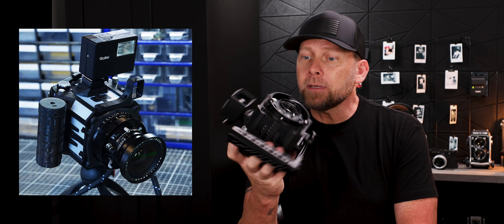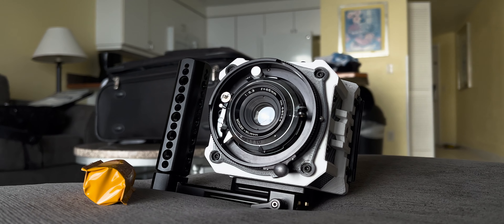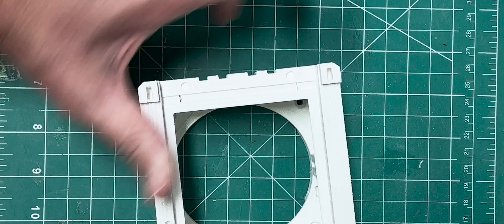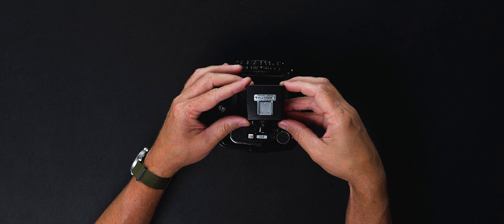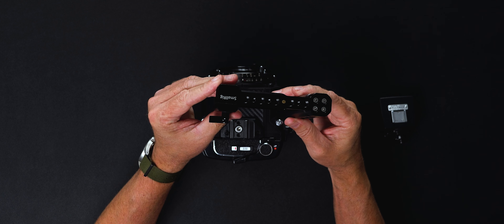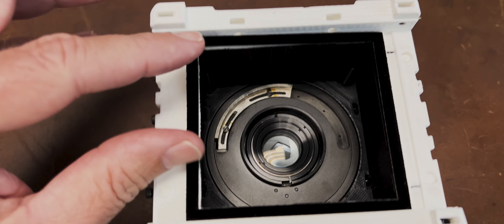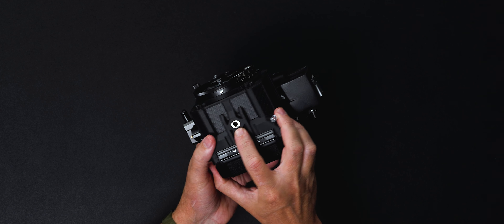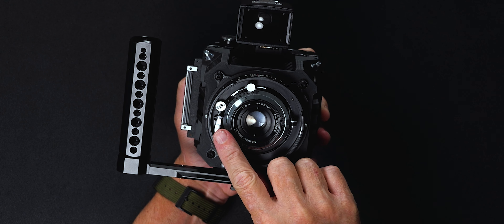I Built This CAMERA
I built this 3D printed camera more than a year ago. The Dora Goodman Zone (an open source project) with a few simple mods I incorporated into the design to make it suit my needs.